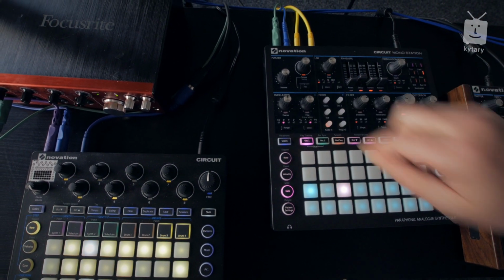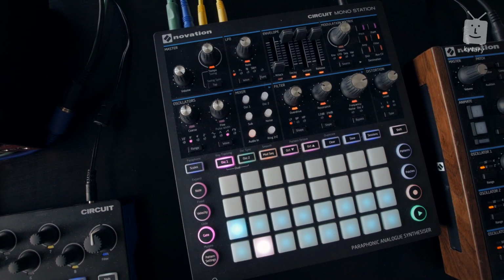Novation Circuit Mono Station - Tutorial by Chris Calcutt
Chris Calcutt nás v minulém tutorialu naučil zacházet s Novation Circuit. V tomto tutoriálu vás naučí pracovat s jeho bráškou Novation Circuit Mono Station.